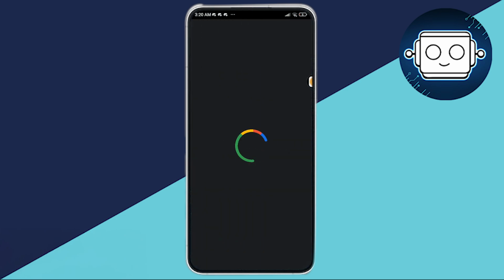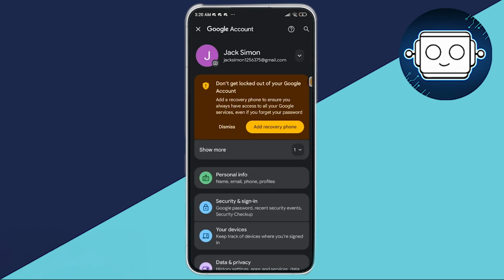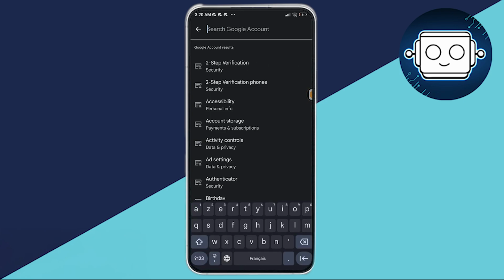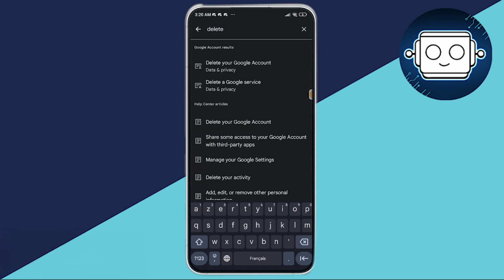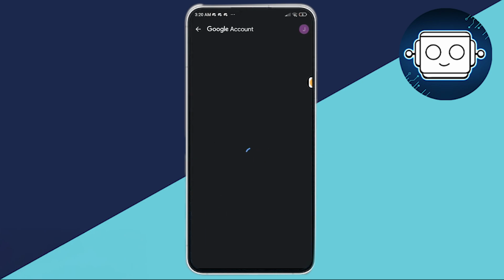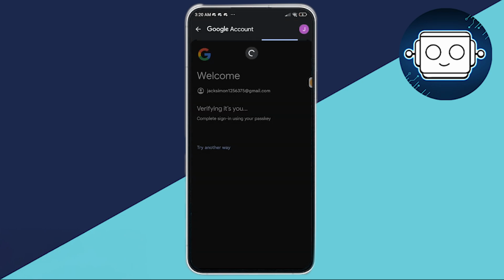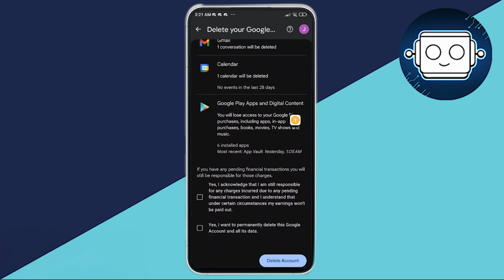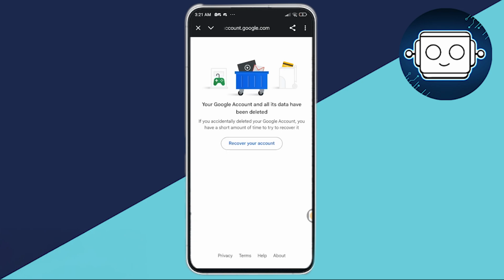How To Delete A Gmail Account (Updated 2025 Guide)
Want to know how to delete a Gmail account in 2025? In this updated step-by-step guide, I’ll show you how to permanently delete your Gmail account safely from your phone, laptop, or PC. Learn how to remove your Gmail account, delete Google account data, and ensure your personal information is completely erased. This 2025 tutorial covers everything you need to know about deleting Gmail, including important tips before closing your account. Follow this easy guide and delete your Gmail account permanently in just a few minutes.